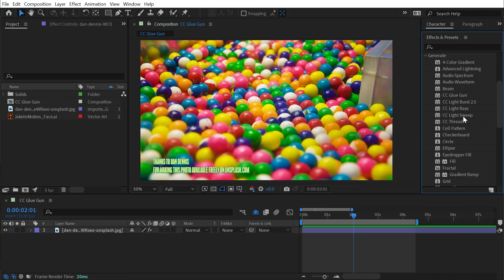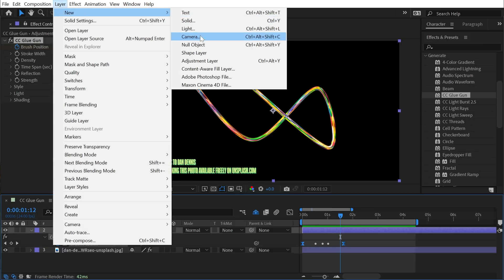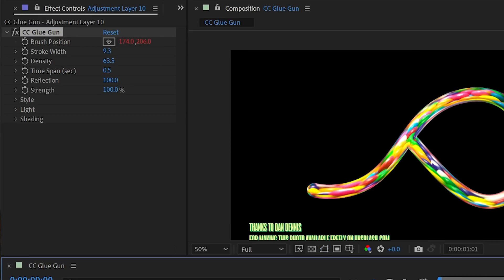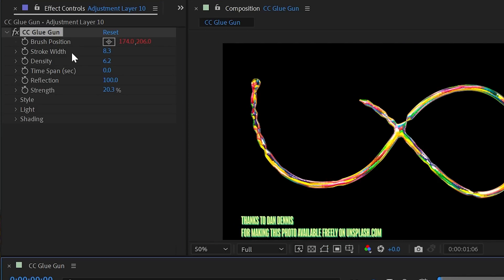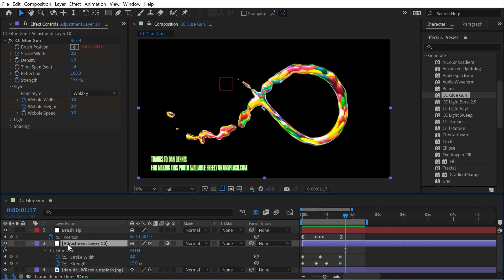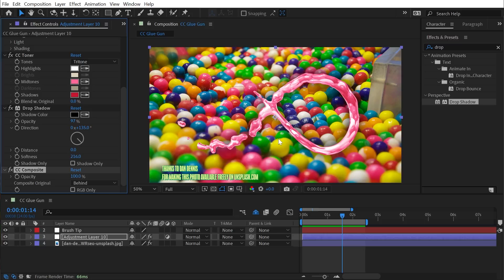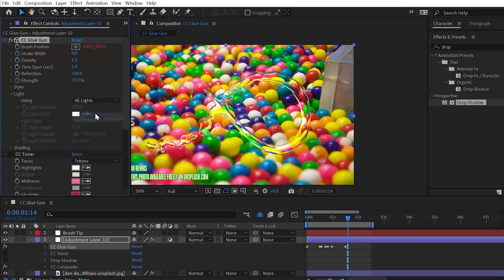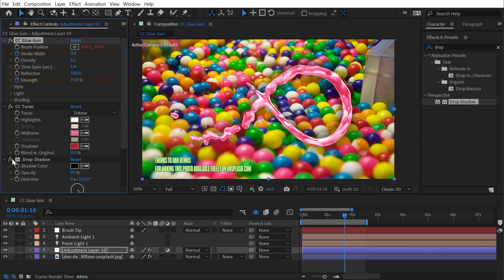CC Glue Gun | Effects of After Effects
In this quick tutorial, I explain how to use the CC Glue Gun effect in Adobe After Effects.

Chapters:
00:00 Intro
00:07 CC Glue Gun
14:15 Thanks for watching!